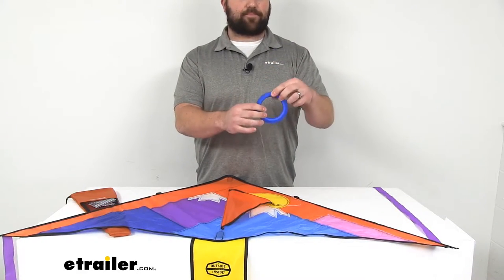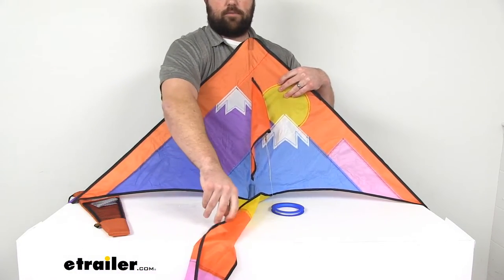etrailer | Review of GSI Outdoors Camping Games - Kite - GSI74XV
Michael:                                               Hi there. I'm Michael with etrailer.com. Today, we're going to take a quick look at this Outside Inside Freestyle Delta kite. This kite is going to be a very bright, colorful mountain scene with the sun there. This is going to be a great option to take advantage of those windy days while you're out at the campsite or on a picnic, something like that. It does have a nice heavy-duty nylon fabric, and our poles are a fiberglass material.

So they're going to be very lightweight and still strong. So very durable, comes with a limited lifetime warranty. And so you know it's going to hold up well and do a`good job for you.I do want to have a little fun right out the gate here and show you how this is going to fly. So I've got a fan set up in my studio to give you an idea of how it's going to catch the wind. So you can see it's going to do a good job flying around for you, should be a lot of fun for you and the kids, or the grandkids, or whoever you have out there with you at your campsite.This is going to also be a very easy to use kite.

It's got a 98 foot braided cord that wraps around this circular holder. So you can easily hold on to that, let out rope as you need, just kind of spin it in your hands, so very easy to use. And then you can lock it in place with that little attachment on the inside there, so that a rope won't continue to let out if you have it right where you want it.When we have it fully assembled, like it is now, it is right about 46 inches, or just a couple inches short of four feet wide, from the bottom tip all the way over to the bottom tip. And right at 24 inches, or about two feet tall. We do have a 56 inch long tail.

So that's going to be nice and long, give us lots of color and movement to make it more fun as it's catching the breeze.A really nice thing about this kite is how easy it is to break down and store. So basically on the backside here, you've got these poles, so you've got a cross pole, and your spine pole. Just pull those out, and those will come apart. Do the same thing for our spine pole, and then we can just fold up our kite. We also have a few poles that need to be disconnected on either side here, to make it fold up a little bit smaller, very easy.

There's kind of a socket for that pole to fit into, and you can basically fold it up any way you want. It comes folded in a certain manner. So if you want to try and replicate that you can, I'm going to go ahead and put my poles right here in the middle and fold this up.You will want to make sure that you're doing this when your kite is dry. So if you have gotten caught in the rain or something like that, you will want to make sure that it dries out before you fold it up.The attachment for our pin here. This is attached to our kite with this kind of safety pin type latch there. So you can just pull that out, and it'll allow us to roll up our extra line, keep that separated. Very easy to do this whole process. Probably the most difficult part is just all the length of the tail there, and our side ribbons. But you get the basic idea, and then you can easily store it in the bag here.When you have it stored, it's going to drop from that four feet by two feet, down to about five and a half inches by 17 inches. So very easy to just keep under your seat in the vehicle, or in the camper, wherever it is that you're planning on using this. So very easy to break down and store, and then very easy to then reassemble.So the spine has the rubber knobs on the end of them. You can see those there, we'll just put those pieces together, those go in the metal, and then our other pieces you want to put the white ends together like so. We'll open up our kite again. Reattach those inner bars, very easy to do. Just like the spine and the crossbar. There's a little bar with a metal opening, so just line those up inside, slide them in, push that down to the bottom, and then we're ready to install our crossbar and our spine. So that gives it the rigidity it needs to catch the wind. I'll insert our spine into these pockets.I'm ready to go out and have some fun, but of course, one step I forgot, got to attach the line here. Just reverse the process that we did when we undid it. Very, very easy to get this all set up. Won't take very long at all. So if you have some impatient little ones waiting for you to go out with them, it just takes a couple minutes to get this all set up, and you'll be ready to go enjoy a nice windy day.So that's going to complet